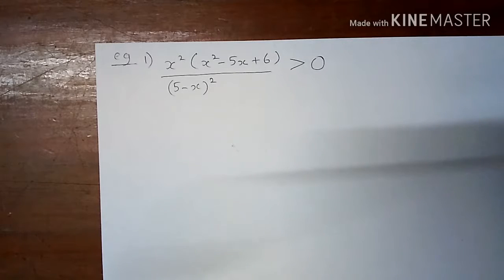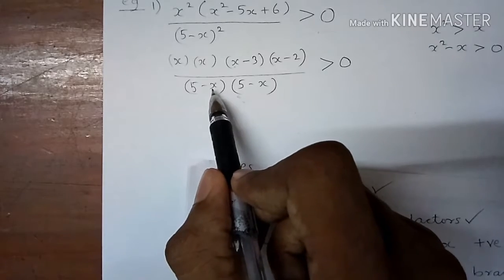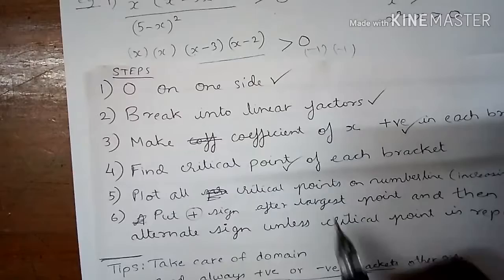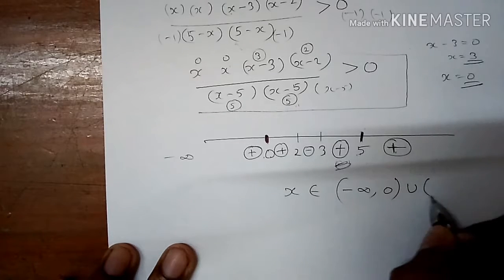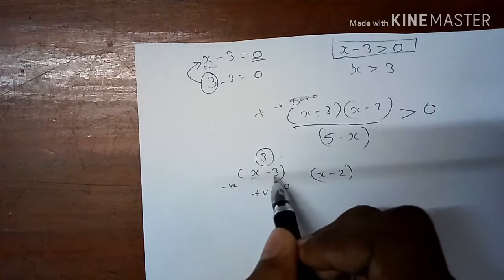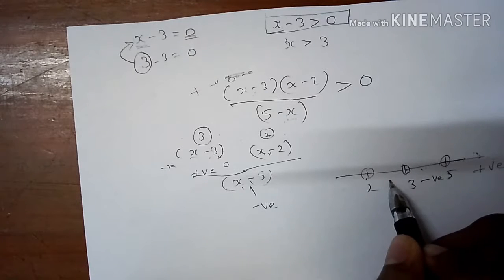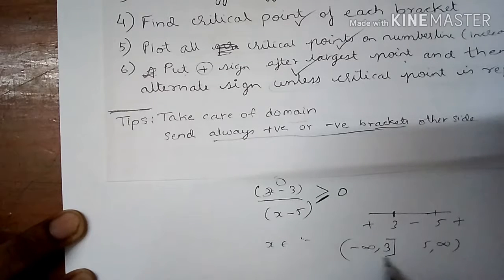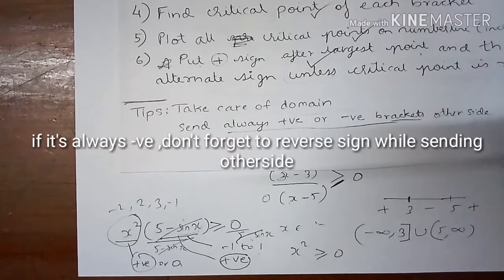FASTEST WAY! to solve inequalities questions.NO NEED TO SUBSTITUTE AND VERIFY!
how to solve inequalities questions. This video shares the trick to solve inequality questions fast especially for JEE and such exams.Understand the logic behind inequality questions and also get two bonus tips to level up your problem solving skill.Learn the basic concept in just about 10 mins.A foolproof and logical trick which helps you solve inequality questions faster than anyone in class ; )Hope it helps